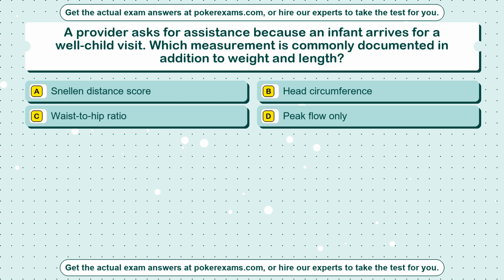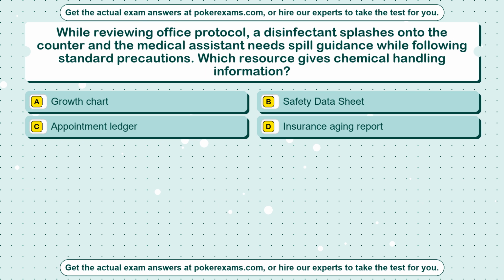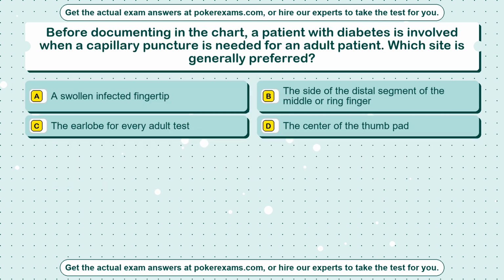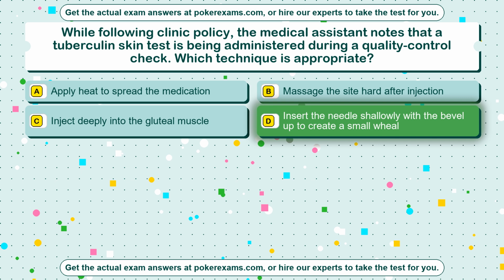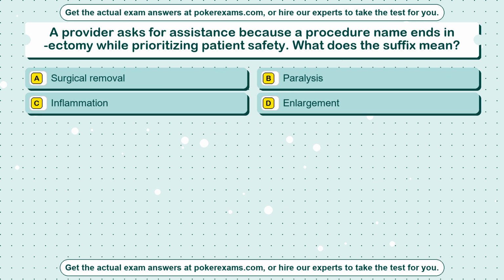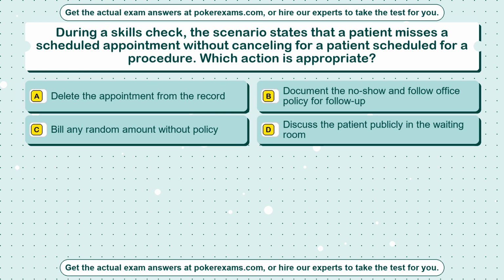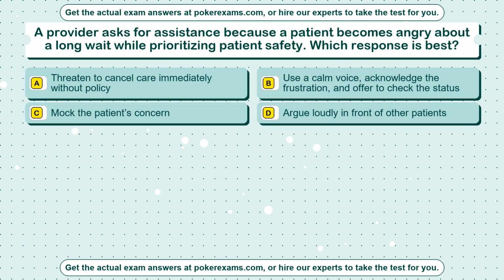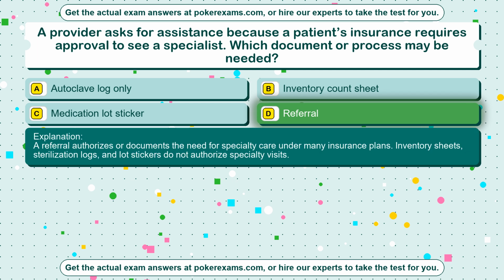Test Your Knowledge: 2026 NHA CCMA Practice Exam Walkthrough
Master NHA Medical Assistant Exam review by learning the clinical, administrative, safety, and patient-care concepts in a simple, organized way.

In 2026, Medical assistant exam 2026 preparation is shifting toward real understanding, not just memorizing terms. To study effectively, you need to recognize how medical assistants think through procedures, patient safety, communication, documentation, ethics, and exam-style situations. Strong NHA CCMA exam prep helps you connect each topic to the real work of a Certified Clinical Medical Assistant so the material becomes easier to remember and apply.

In this video, you will learn how to study the NHA Medical Assistant Exam with a focused plan instead of feeling overwhelmed by every topic at once. We will review Certified Clinical Medical Assistant study guide concepts, NHA CCMA review methods, scope of practice medical assistant rules, advanced directives and medical ethics NHA, HIPAA and OSHA regulations for CCMA, and professional boundaries. Most beginners miss this because they memorize what a term means but struggle when a scenario asks what action is appropriate, safe, or within the medical assistant role.

This video breaks down high-yield clinical skills that appear throughout NHA medical assistant practice test preparation. You will review Phlebotomy order of draw CCMA, NHA medical assistant phlebotomy questions, capillary puncture skin puncture guide basics, tube additives and laboratory testing NHA, specimen handling, patient identification, and infection prevention during collection. Here is where learners get confused: phlebotomy is not just tube colors. You need to understand the purpose of the additive, the correct order, the type of specimen, and the safety steps that protect both the patient and the sample.

You will also understand patient-care topics such as EKG lead placement medical assistant review, NHA CCMA vital signs chart practice, normal vitals for adults and pediatrics, blood pressure, pulse, respirations, temperature, oxygen saturation, patient positioning, and when findings may need follow-up. This is what separates guessing from understanding because patient assessment questions often test whether you know the safest next step, not just whether you remember a number or definition.

Most learners miss this when reviewing administrative, coding, and infection control topics because these areas can look easy until they appear in realistic office scenarios. This video helps you compare ICD-10 vs CPT codes medical assistant concepts, surgical asepsis vs medical asepsis, infection control chain of infection NHA, documentation, patient privacy, appointment workflow, and communication. If you are searching How to pass the CCMA exam, How I Passed the NHA CCMA Exam, NHA Medical Assistant Exam Explained, CCMA Practice Questions 2026, or CCMA exam study tips, this review will help you study with better structure and stronger understanding.

For more focused CCMA revision materials, medical assistant review support, and practice resources, and keep improving one concept at a time.

How to master this subject:

* Group your review into clinical, admin, safety, and ethics topics.
* Connect each procedure to patient safety and proper documentation.
* Practice order of draw, EKG placement, vitals, and infection control.
* Compare similar terms until you can explain them clearly.
* Revisit weak areas and focus on the reasoning behind each answer.

Comment which concept, keyword, or subtopic felt most difficult and what you want explained next in a clear step-by-step way.